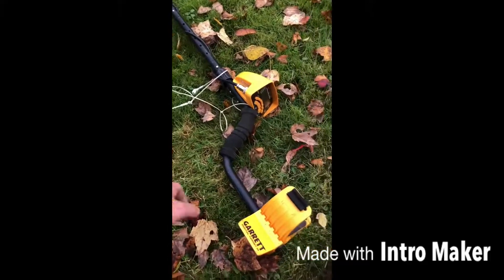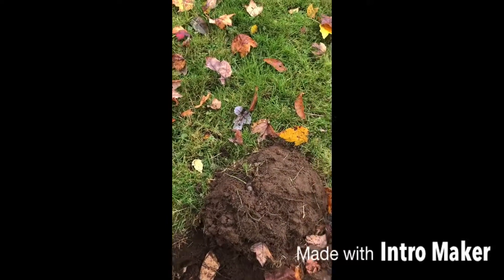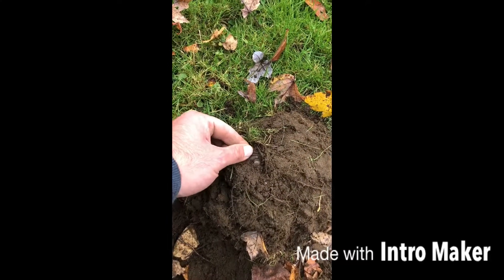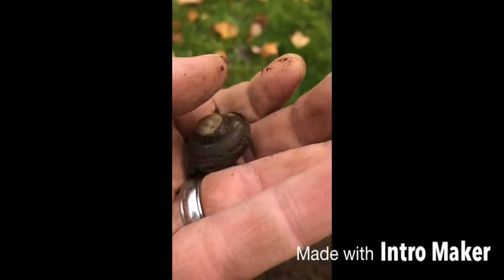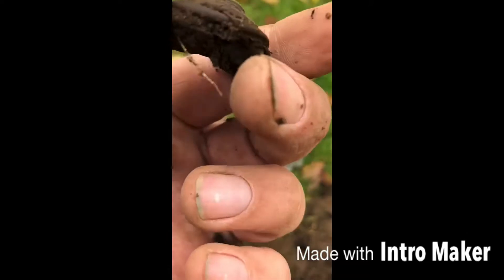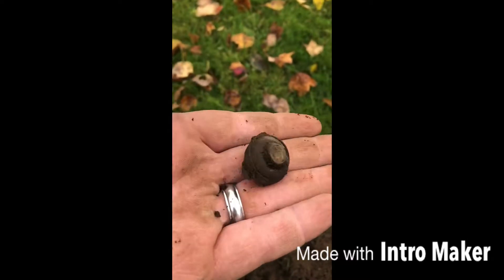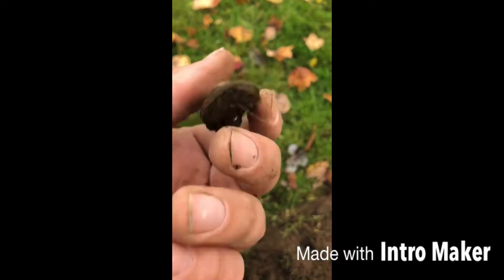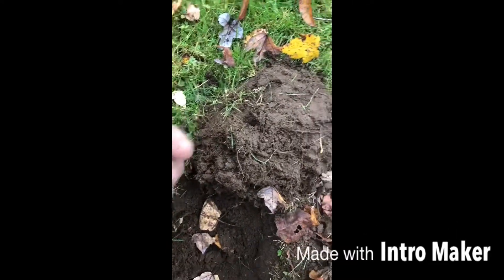Metal detecting: No light at the end of this tunnel 💡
Nuff said haha Keep on beepin my friends 🤙